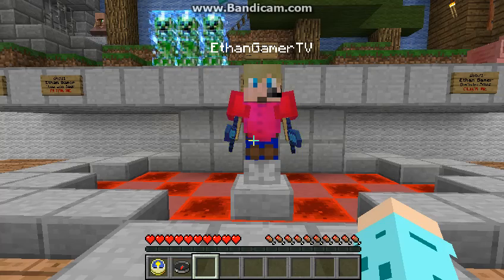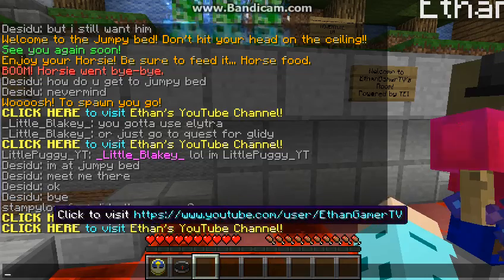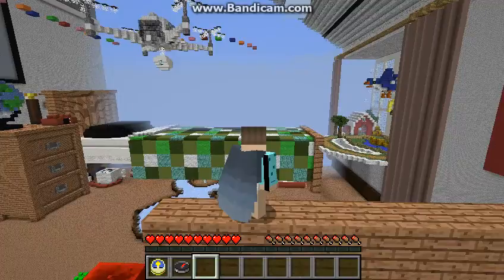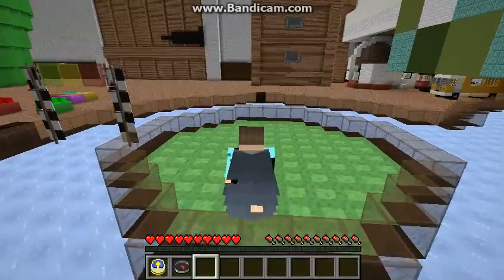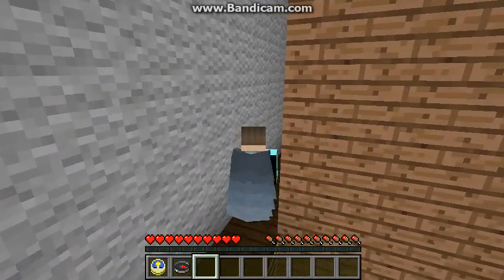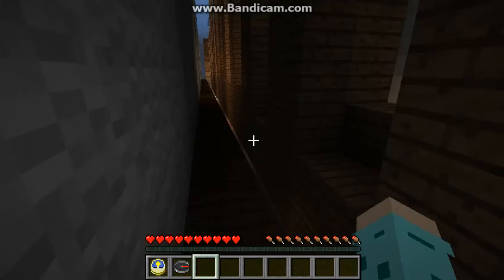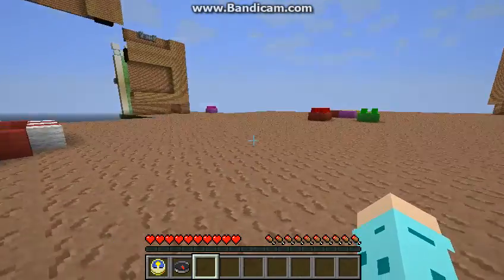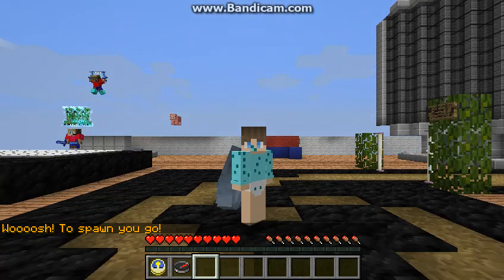The Enchanted Isle - Ethan's Server